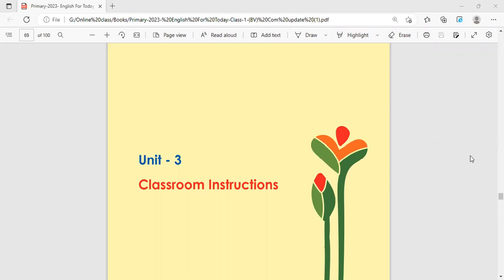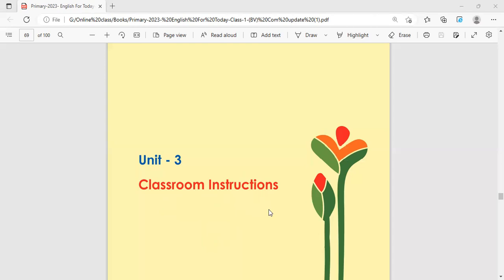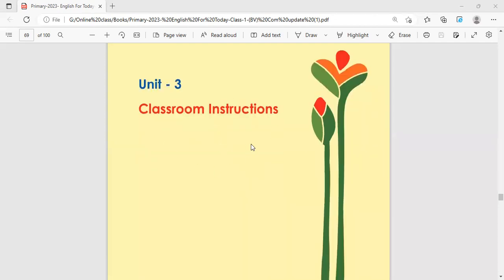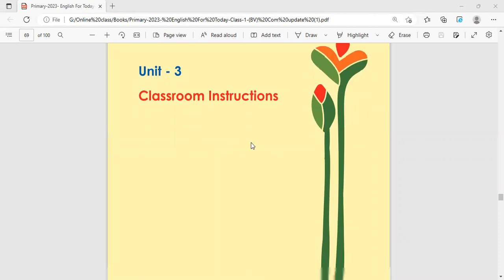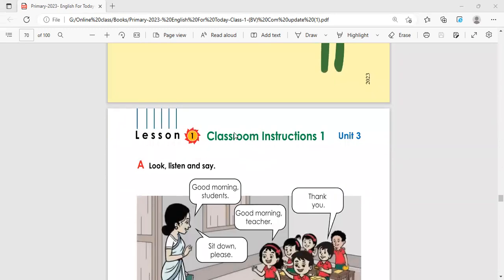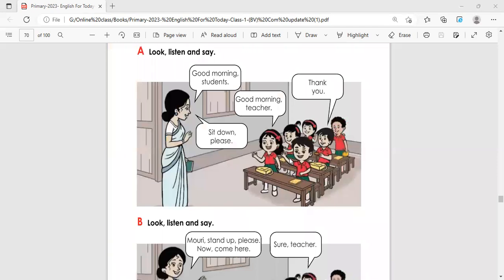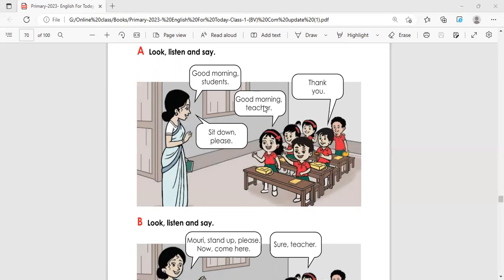U- 3, L-1, Classroom instructions, Book 2023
Primary, Class one, English, U- 3, L-1, Classroom instructions